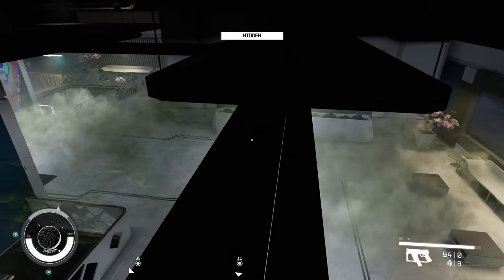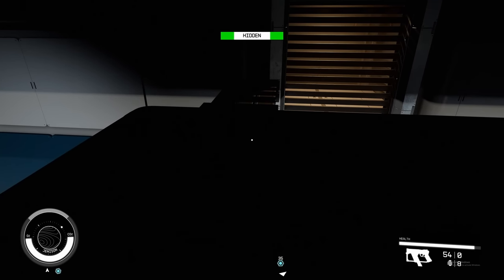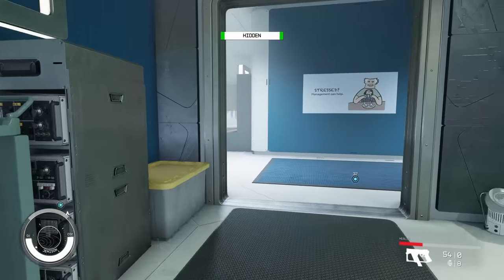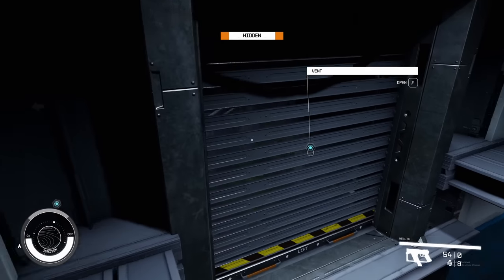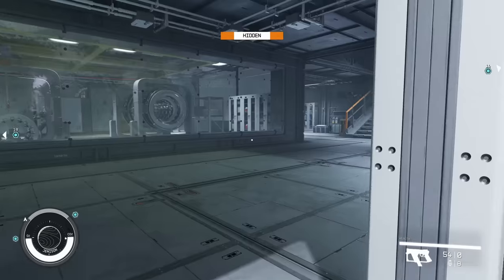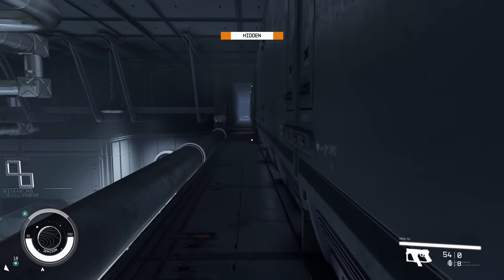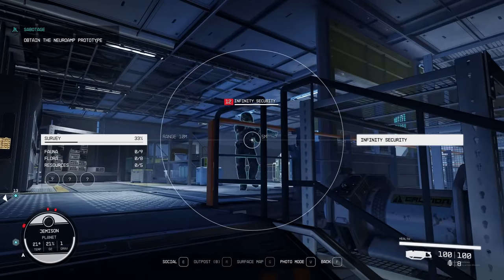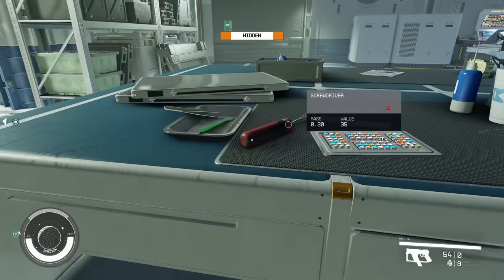Starfield: Sabotage Mission Walkthrough (STEALTH)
A Starfield guide going over the Starfield Sabotage Mission and walking through how to do the Starfield Sabotage Mission stealth. This Starfield Sabotage Guide goes over a 100% stealth undectable way to do the Sabotage Mission in Infinity LTD Headquartes without being seen (as Ryujin requested). This Starfield Stealth guide was a hard one to make but hopefully it helps! Keep Creapin for Ryujin Industries Starfield peeps!